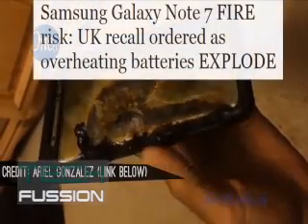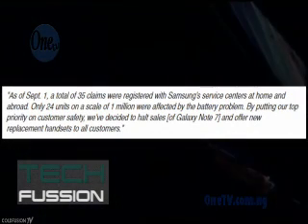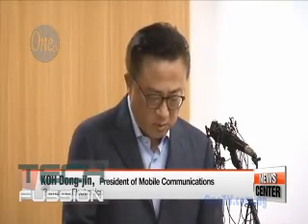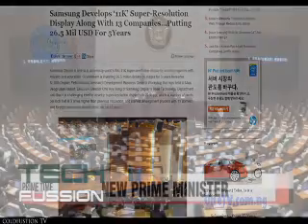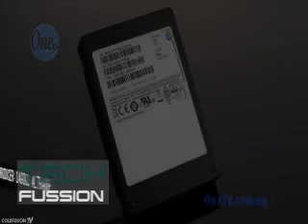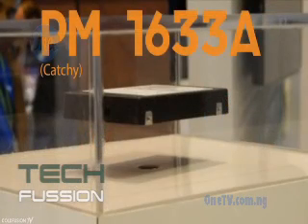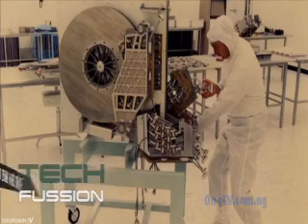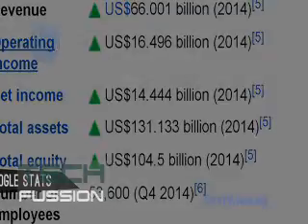Tech Fussion samsung